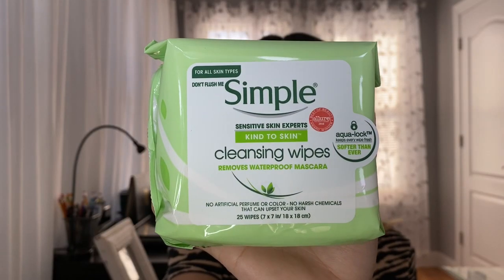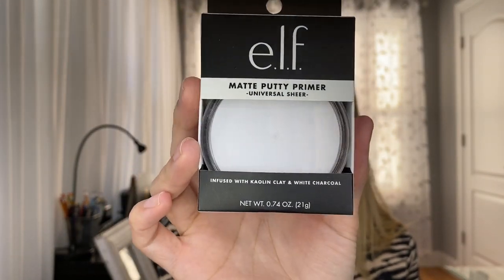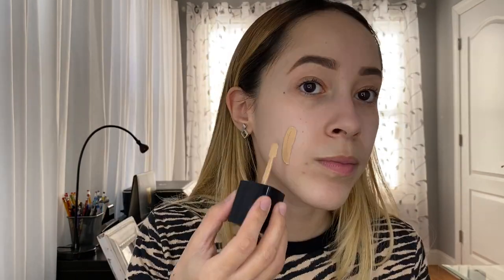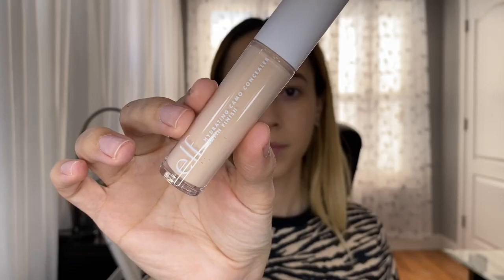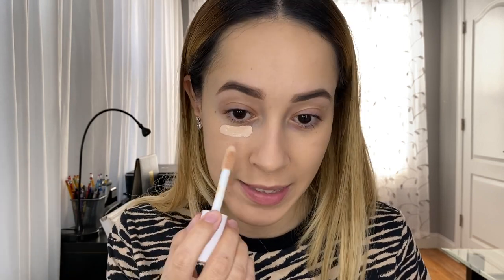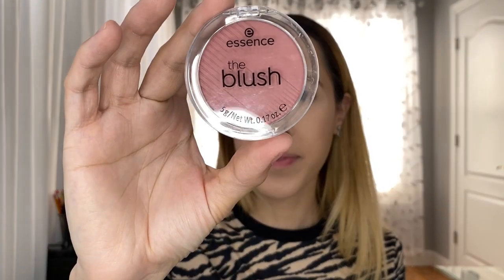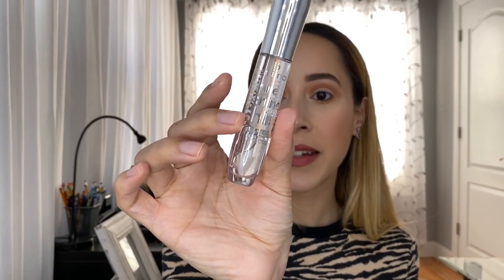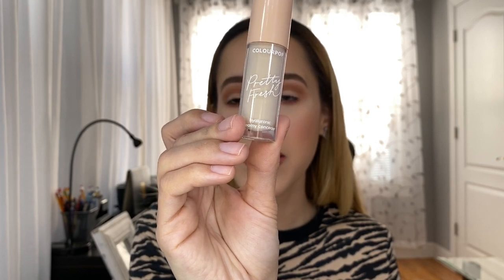Ulta Haul || Try On || Hit or Miss || WendiStylez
Heyyy Guys!!! In today’s video I have a Ulta Haul for you guys. I will be trying on some new products on and showing you some repurchases as well. I hope you enjoy it! Thank You So Much.